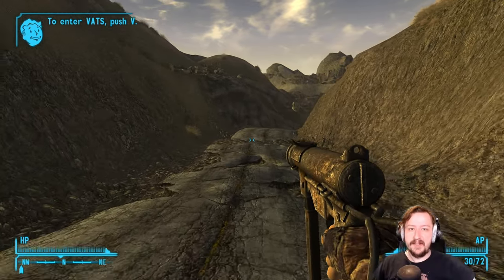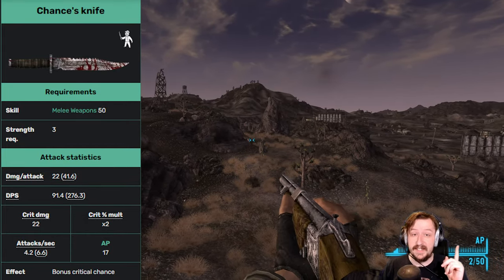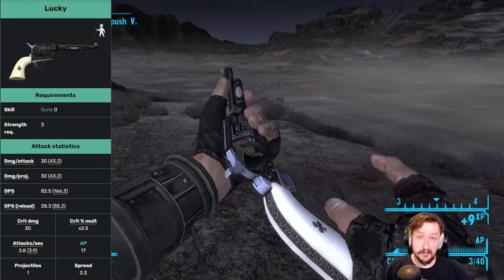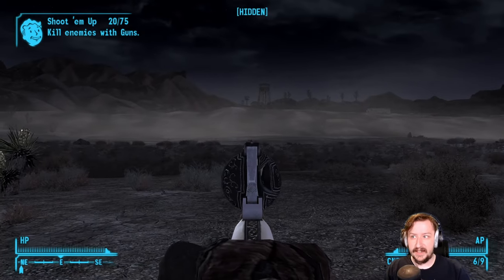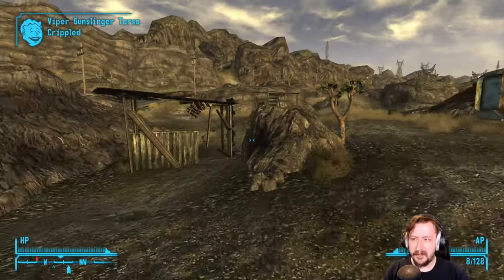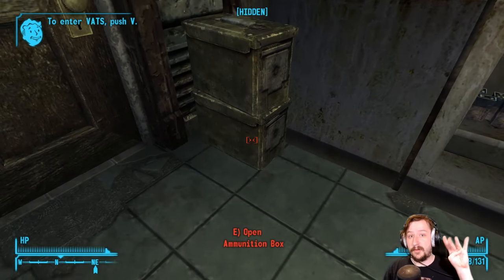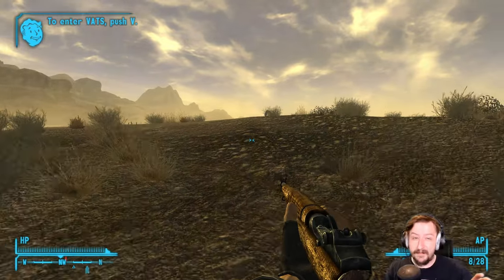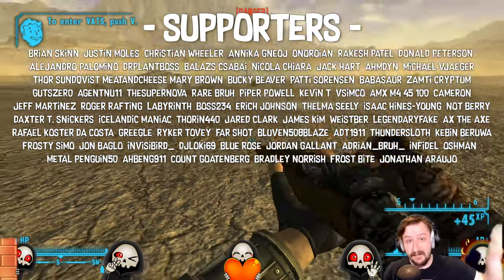5 Powerful Unique Weapons to Obtain Early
If you're playing Fallout New Vegas, you know how important it is to find powerful weapons early in the game. That's why we've put together this guide to help you get your hands on some of the best unique weapons out there.

In this video, we'll show you how to obtain five unique weapons that are not only incredibly powerful but can also be acquired early on in the game. From melee weapons to firearms, we've got you covered with a variety of options that are sure to suit any playstyle.

Each weapon is showcased in detail, including its stats, abilities, and the best ways to use it to take down your enemies. We'll also provide tips on where to find these weapons and strategies for obtaining them as quickly as possible.

Whether you're a new player or a seasoned veteran, "5 Powerful Unique Weapons to Obtain Early" is an essential guide for anyone looking to gain an edge in Fallout New Vegas. So, grab your favorite weapon and let's get started!